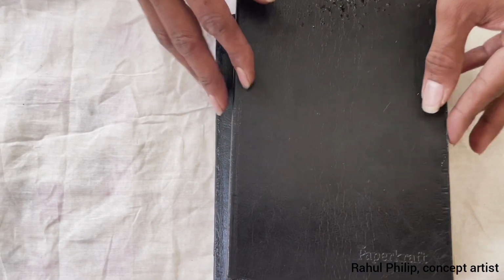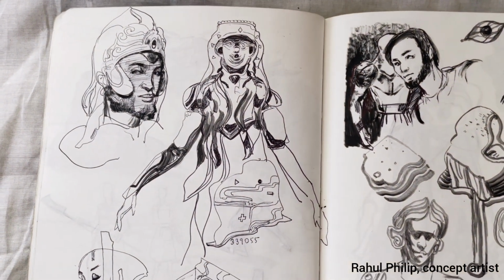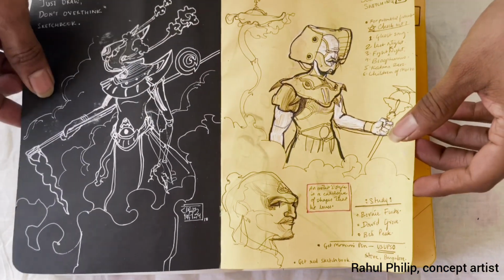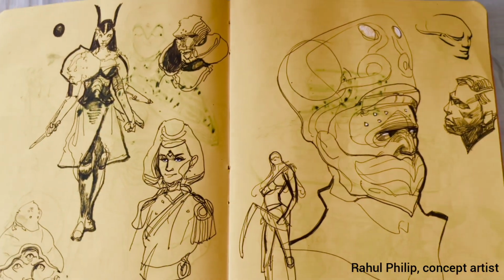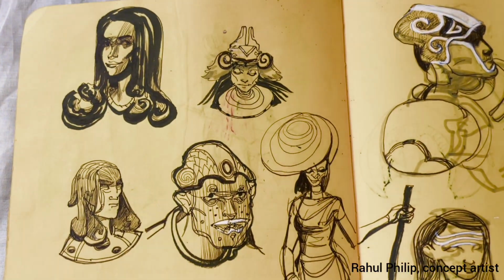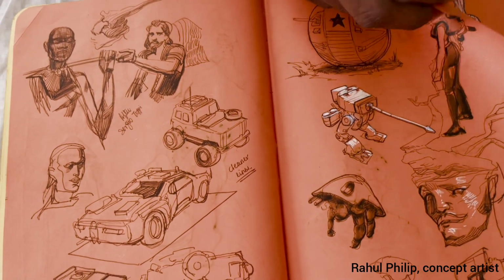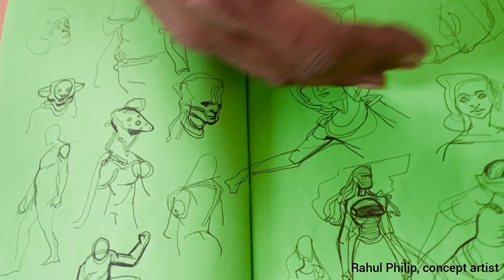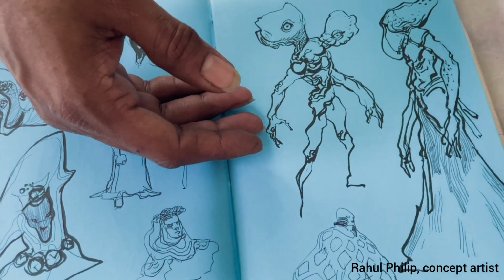Rahul Philip, Artist, Sketchbook Show